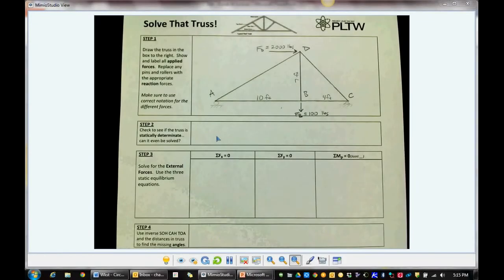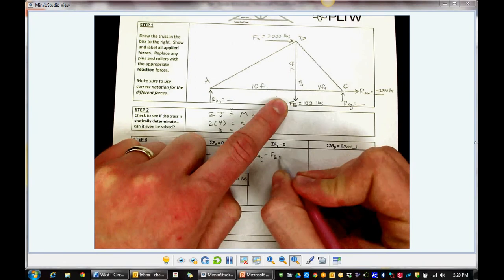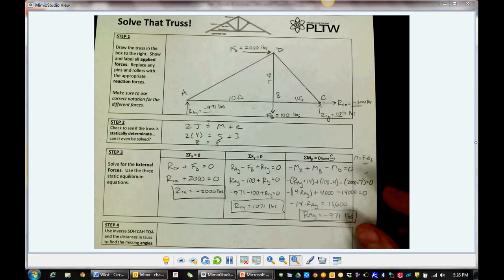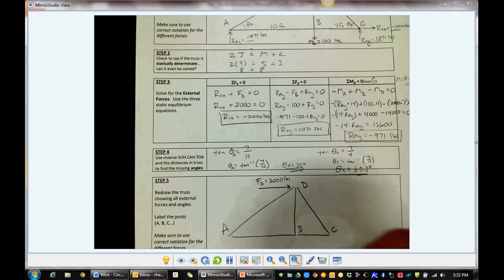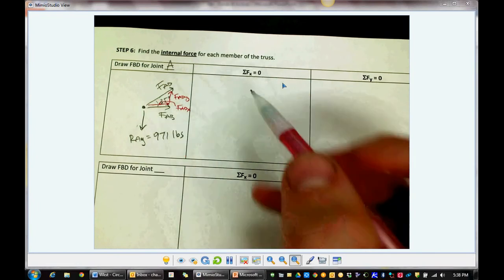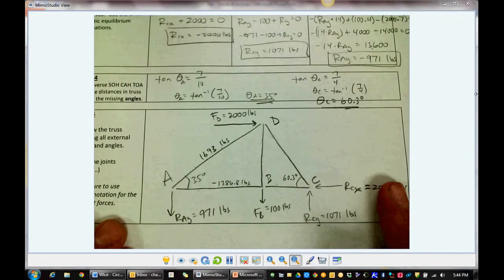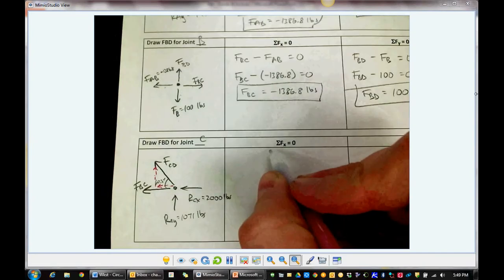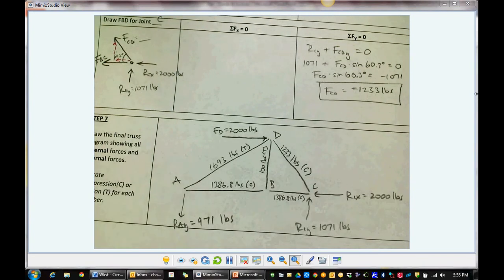POE Statics Video #5 - Solve a Truss (full version - see notes for sections)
0:00 - Finding EXTERNAL REACTION FORCES
12:30 - Strategizing - Why choose certain joints to find internal forces
__:__ - Finding Angles
__:__ - Finding INTERNAL FORCES within each member (Method of Joints)